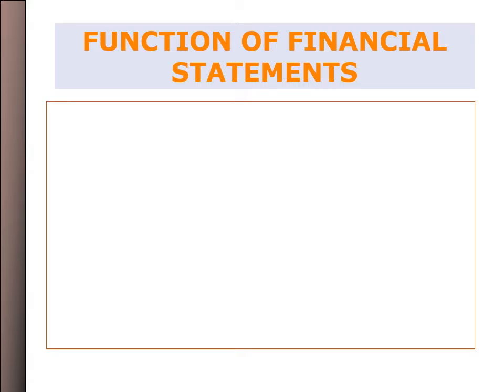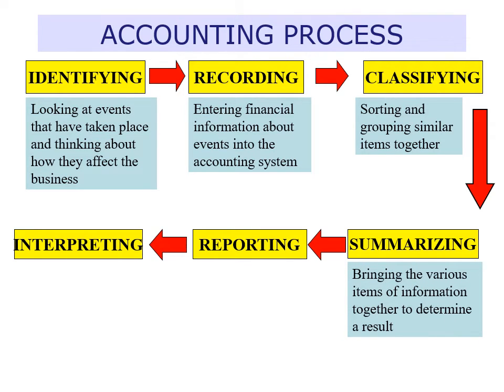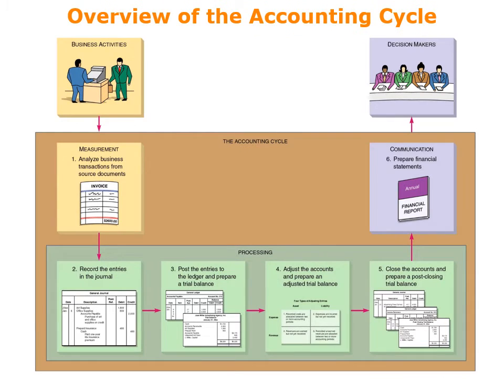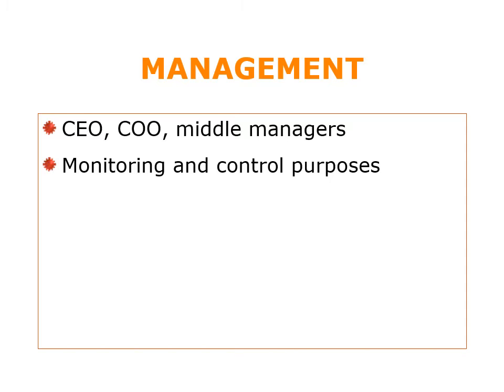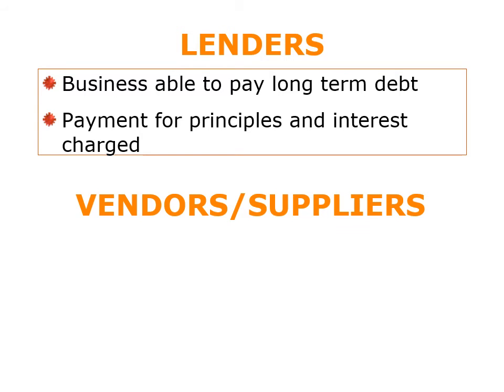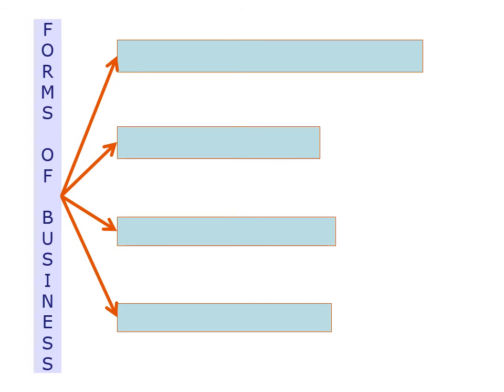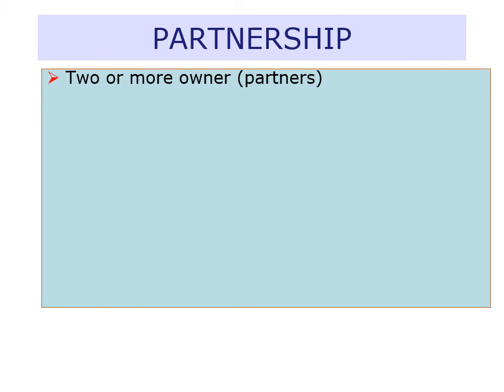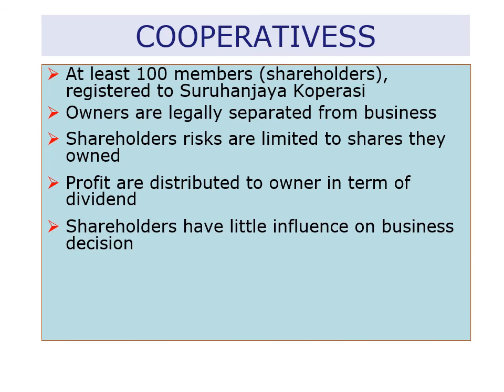ACC106 LECTURE SERIES NO. 1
This video discussing topic of introduction to accounting